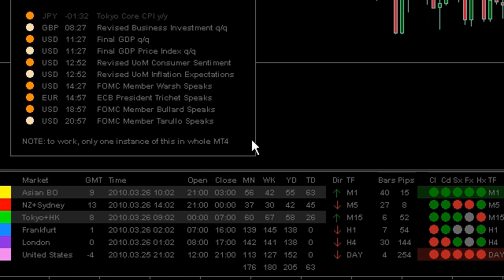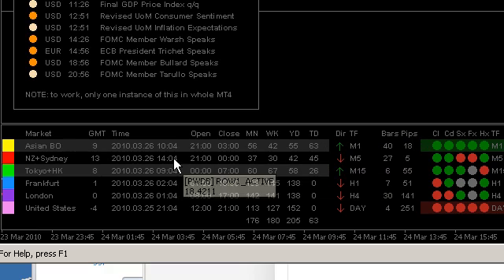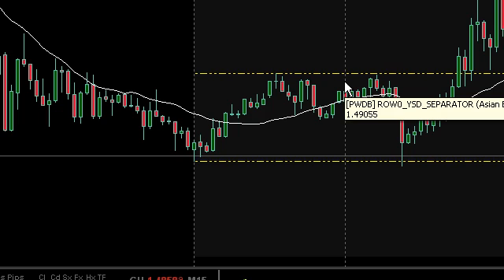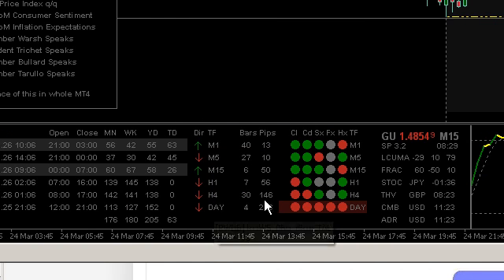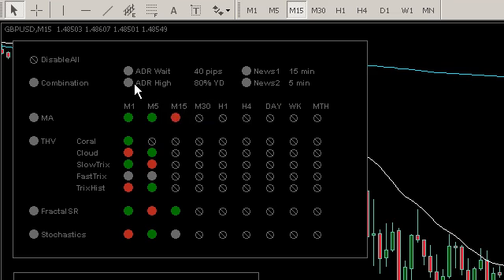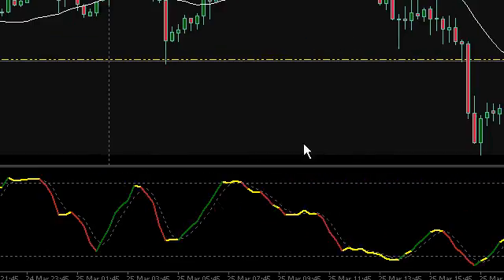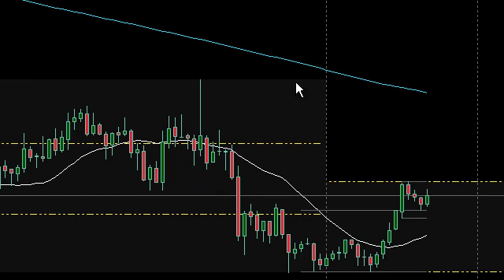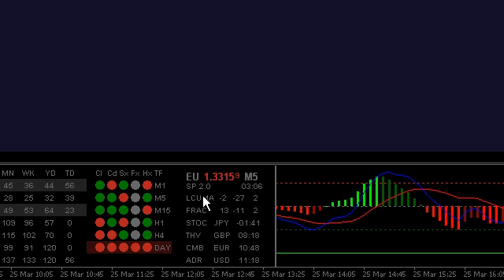High Quality Indicators | FREE Skype Trading Room | Low Cost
pipware.com stratman introduces version 4.30 of his pipware suite of forex indicators.  stratman is dedicated to helping traders become successful without the need to spend $1000's.  He believes you will not find a better value forex trading product or service.  But don't take his word for it.  After watching this video, be sure to check out the competition eg Bill Poulous, Craig Harris, Tom Strignano, Peter Bain, etc ... do you really need to spend that much money to be successful?